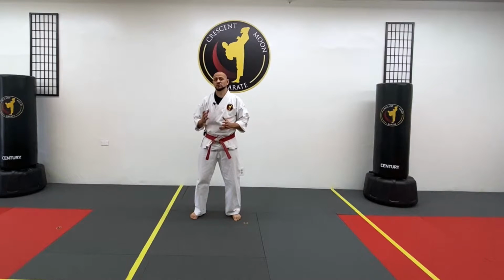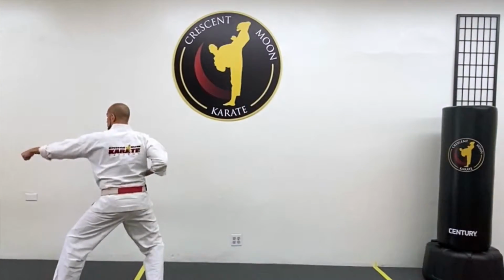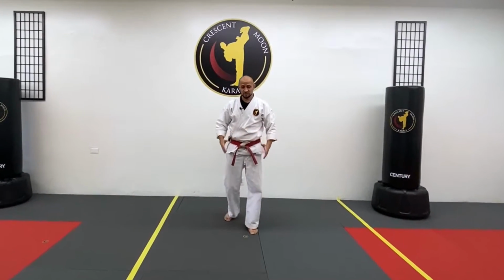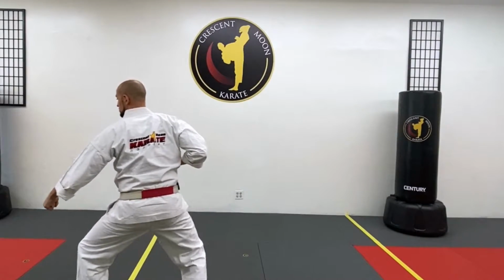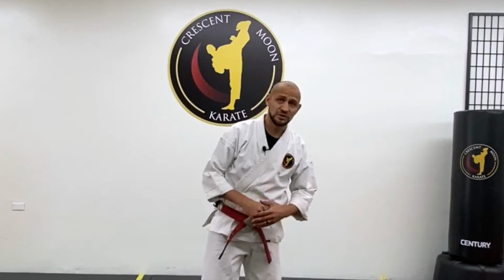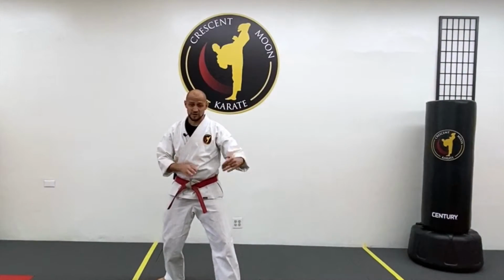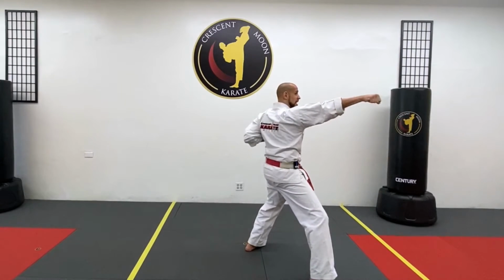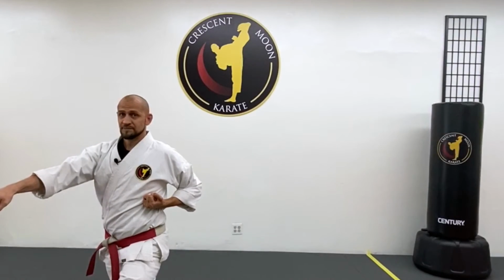How to do "Tenino" Kata | Karate | Martial Arts Training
In this video I cover how to do the Kata Called Tenino.  This Karate Kata is from the Ginse Ryu system.  Its a beautiful Kata when performed correctly.  There are different versions found online to this kata, but this is the form that we train.  This Kata was taught to me by My instructor Shihan Rick Herbster of the Rising Sun Karate Academy, Toms River NJ.